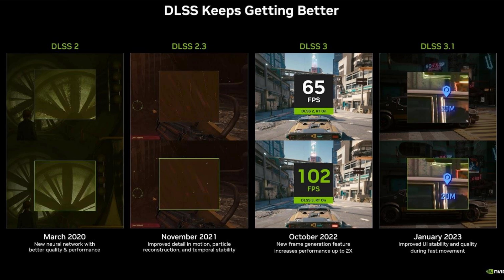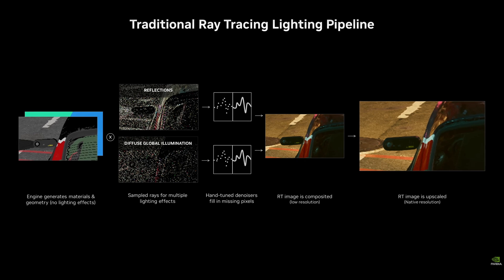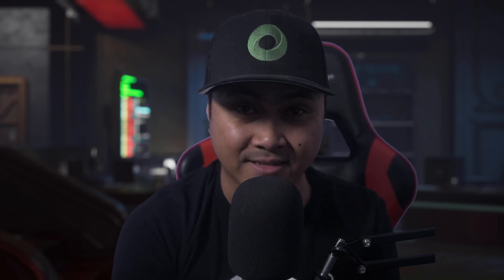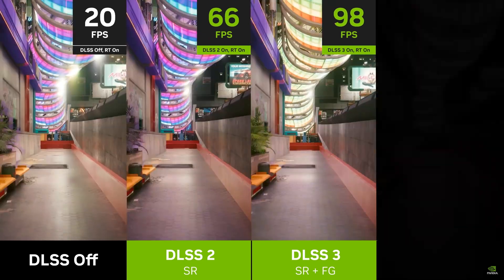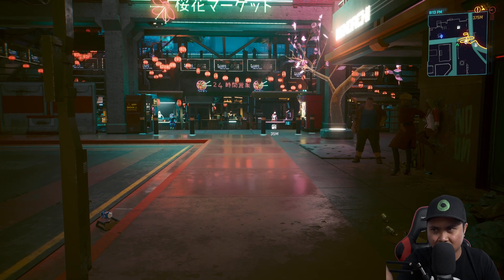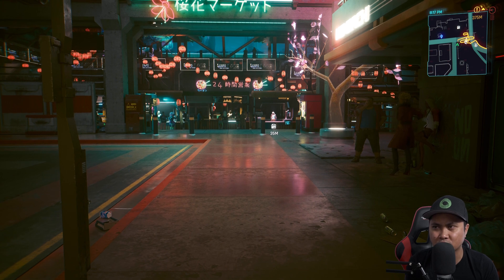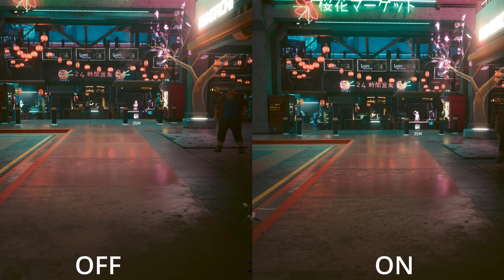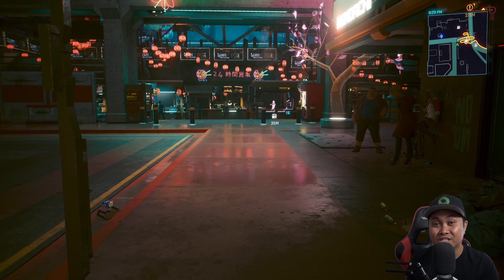NVIDIA DLSS 3.5 Ray Reconstruction Explained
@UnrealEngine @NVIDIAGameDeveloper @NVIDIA